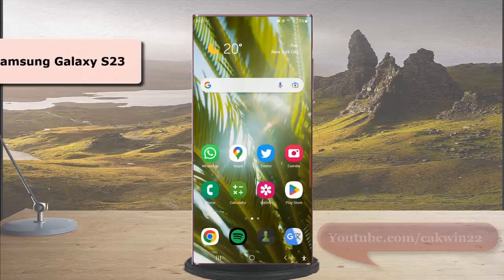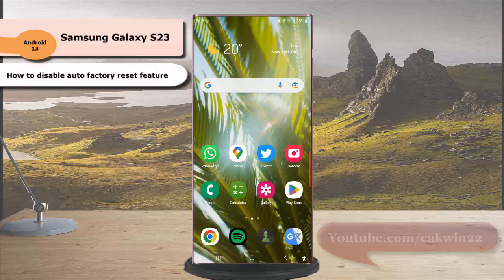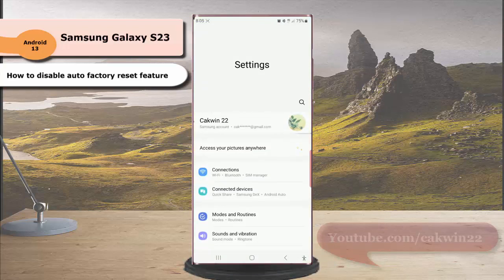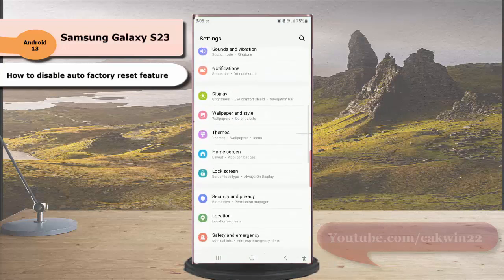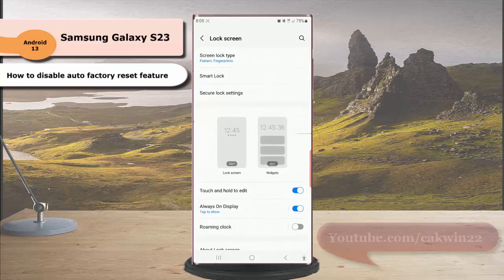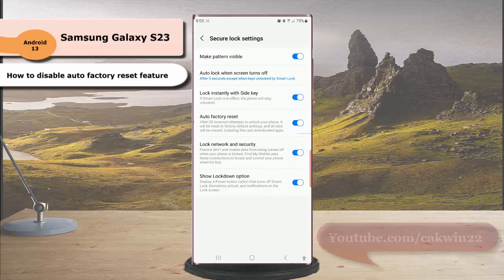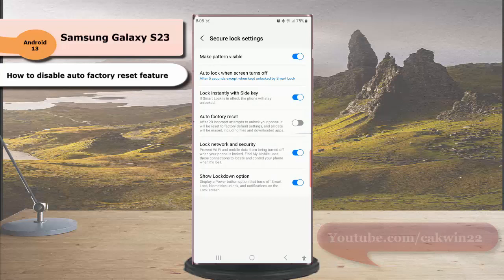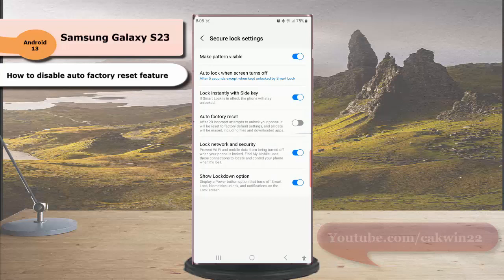Samsung Galaxy S23 Ultra : How to disable auto factory reset feature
In this video, you will find the steps on How to disable auto factory reset feature in Samsung Galaxy S23/S23+/S23 Ultra.  This video uses Samsung Galaxy S22 Ultra SM-S918B/DS International version runs with Android 13 (Tiramisu)